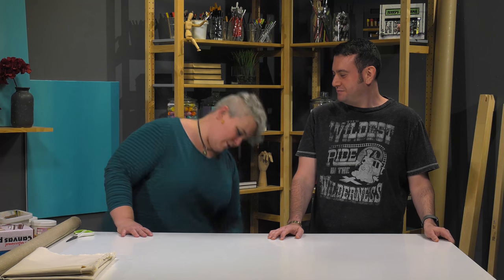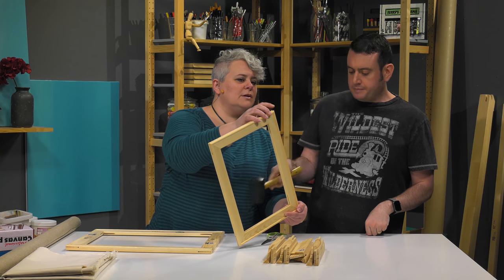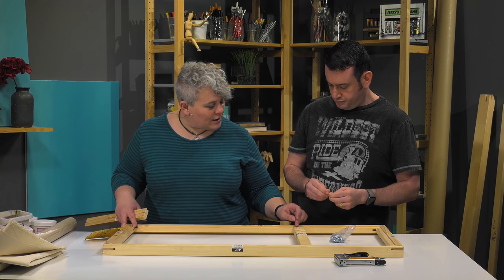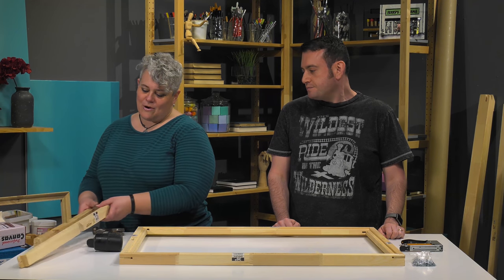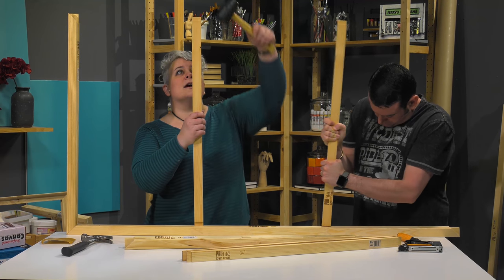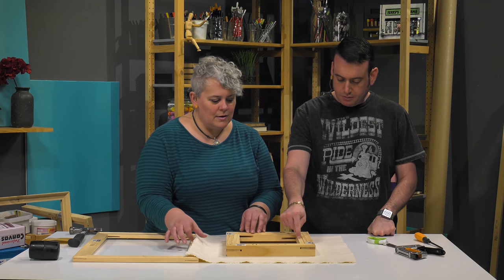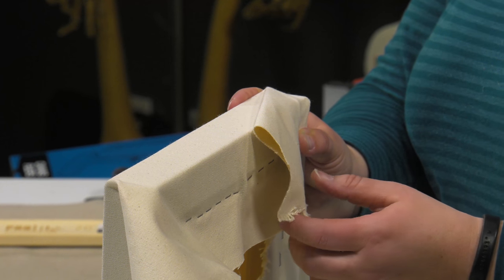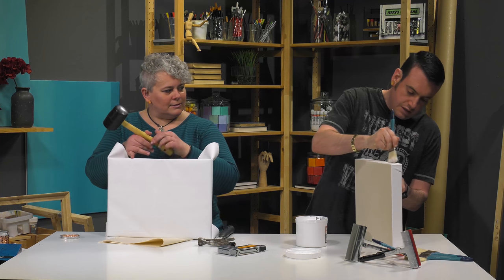Jerry's Live After Party - Stretching Canvas (JL46)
Stretching your own canvas doesn’t always make sense, but sometimes, it does…

When do the cost savings really make the biggest difference for the artist? How hard really IS it to create custom sized canvases, or simply make standard sized stretched canvases with favorite custom surfaces? This Jerry’s Facebook Live Afterparty for episode JL46
 walks you through the process from start to finish.

Learn about different types of stretcher bars, types of crossbars and how they are assembled, and to how to prep the stretchers for archival stretching. Experience canvas stretching from a beginner’s perspective as Amy takes Mike (Not Jerry) through all the necessary steps, from building his own stretcher frame to actually finishing (and beginning to gesso prime) his very own, first gallery stretched canvas, ever!

Amy will also demo stretching an oil primed linen with copper tacks, for a DIY old-world look canvas. Common mistakes are discussed (and made!) in this video, to help aid in the education and demystification of this rewarding way to create custom canvases.